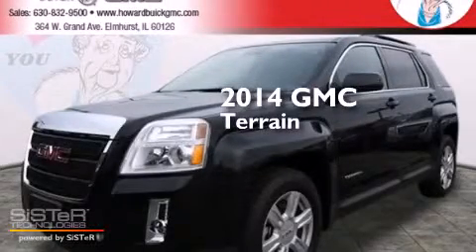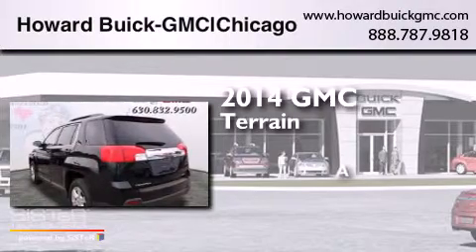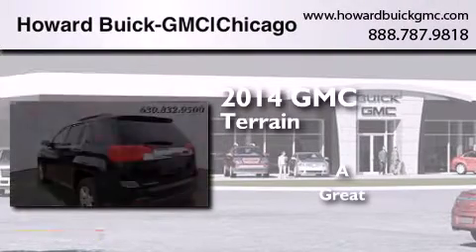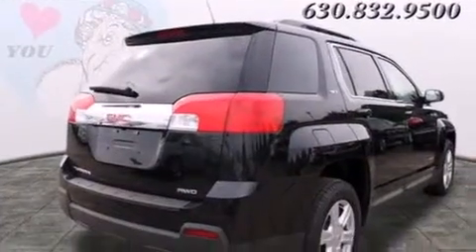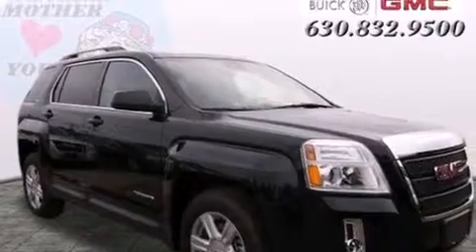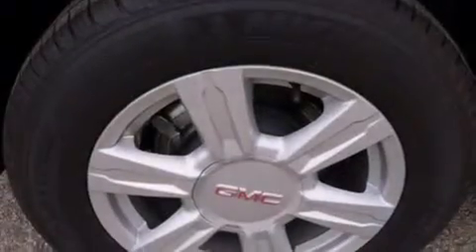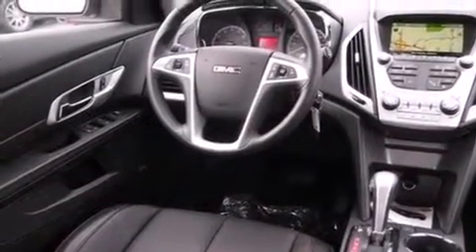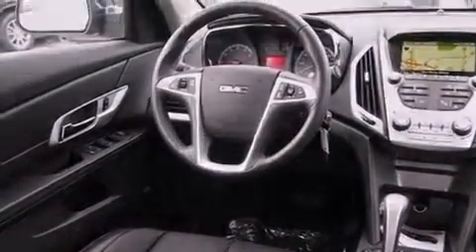2014 GMC Terrain Chicago IL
We have been honored to serve the Elmhurst IL area , we promise that your experience at our dealership will exceed your expectations ! Year : 2014 Make : GMC Model : Terrain Engine : 2.4L 4 cyls Exterior : Carbon Black Metallic Interior : Jet Black w/Perforated Leather-Appointed Seat Trim Stock : 14739 Howard Buick GMC 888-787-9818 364 W. Grand Avenue Elmhurst , IL 60126